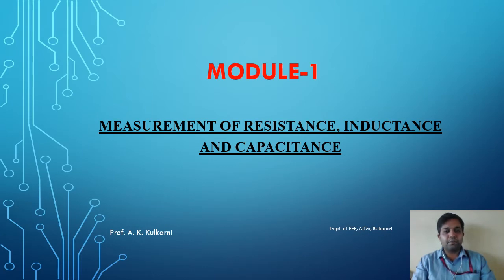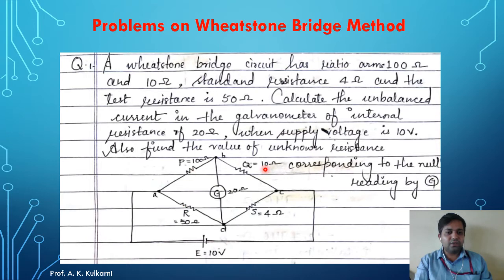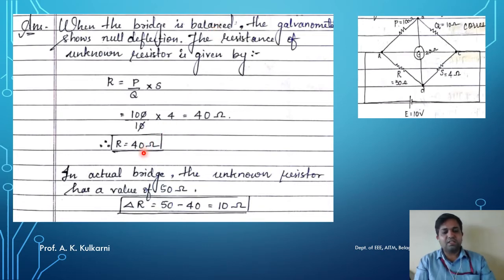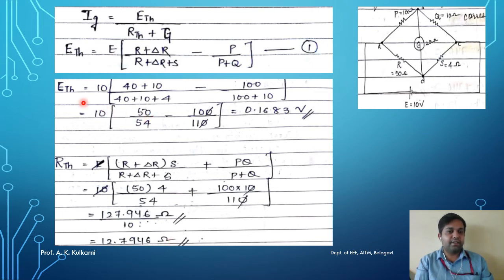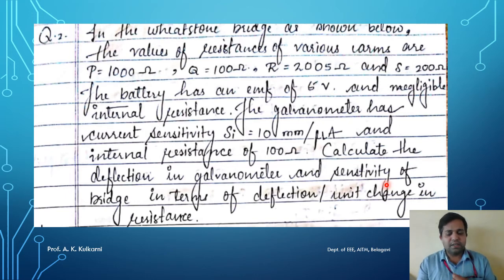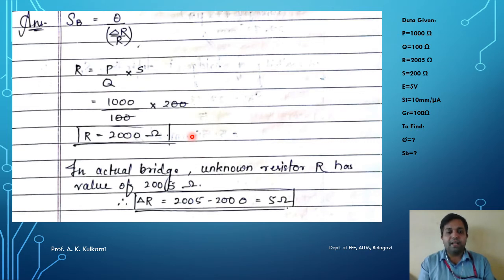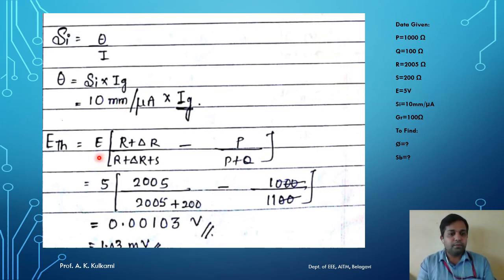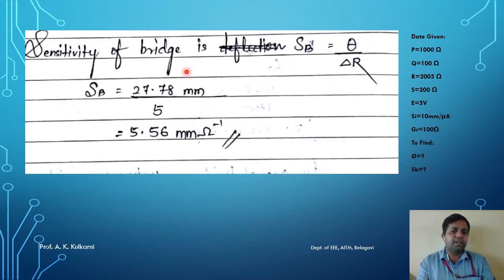EEM (18EE36) M-1 Lecture-3 on Problems on Wheatstone Bridge Method.